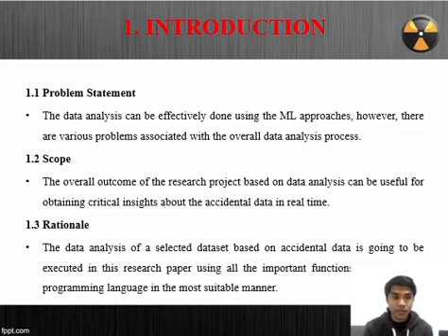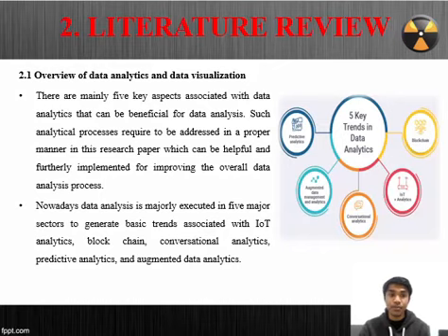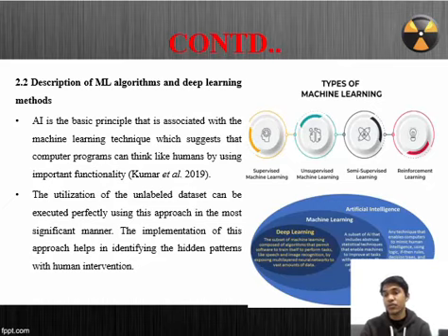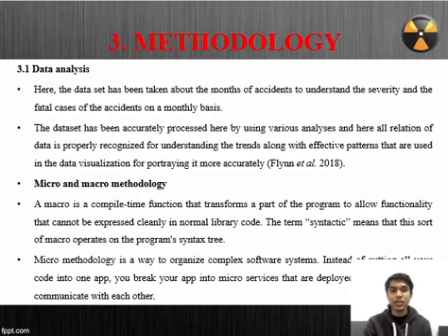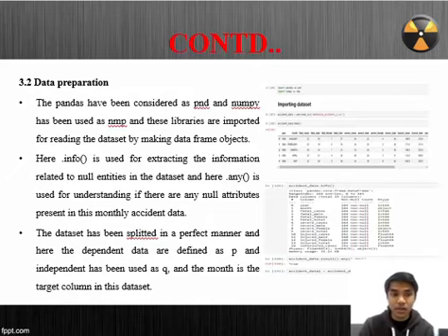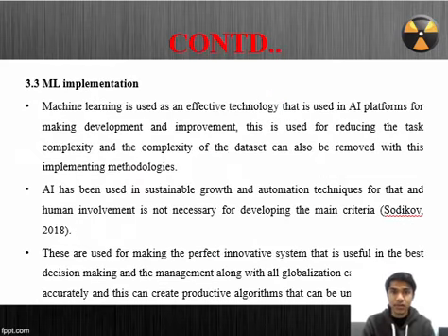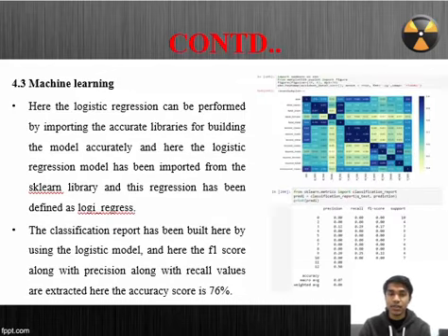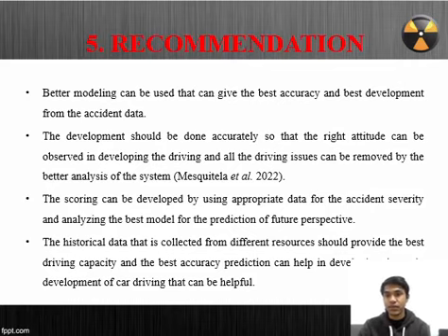DAV final recording